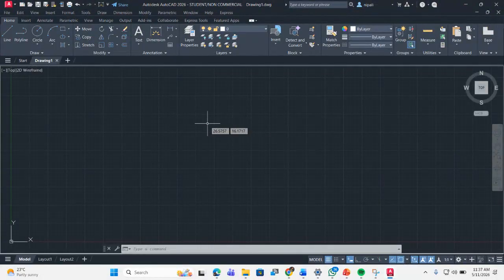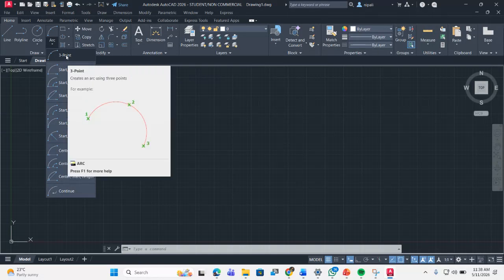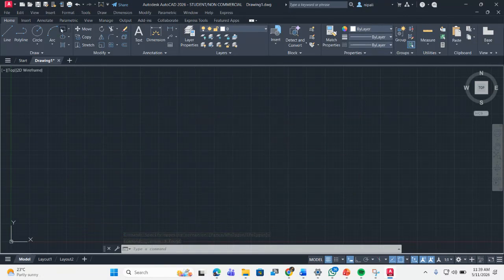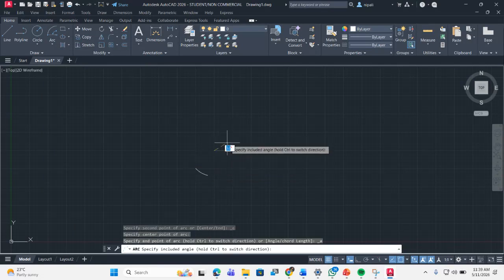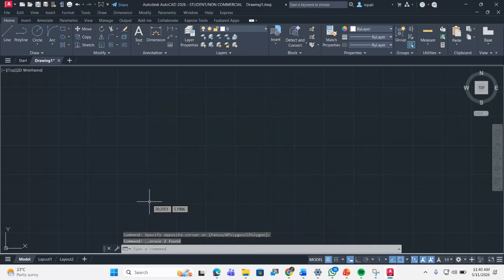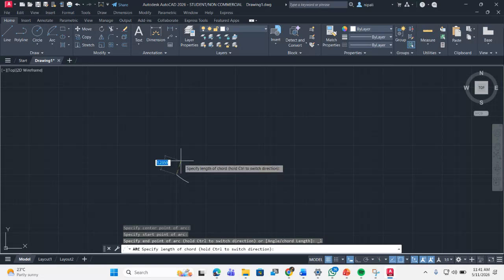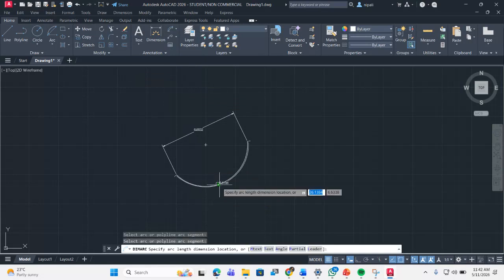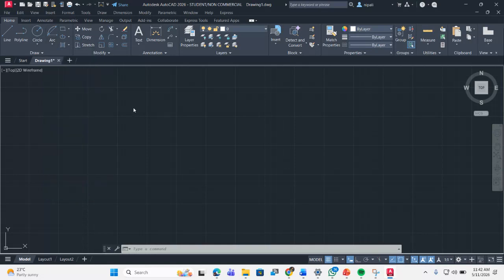How to use the ARC command in AutoCAD